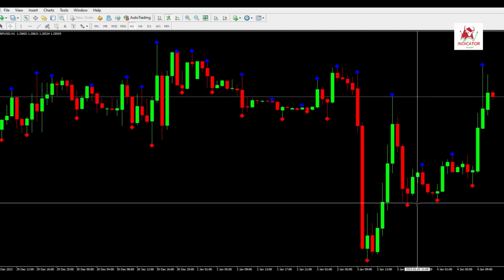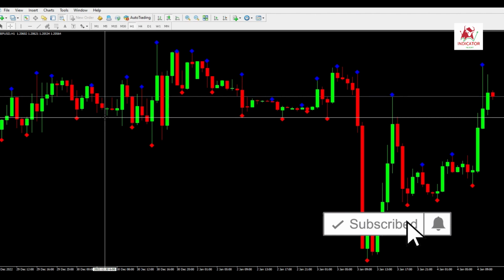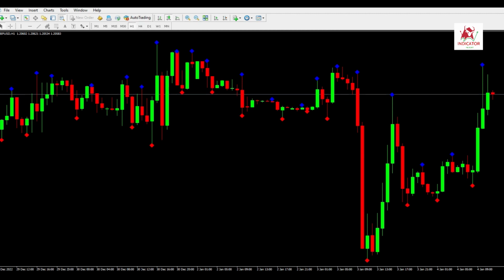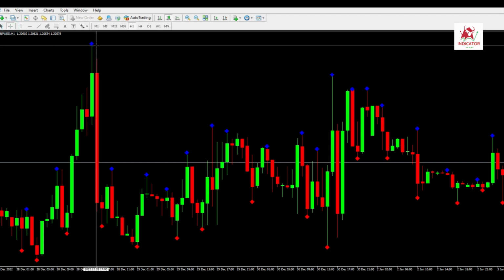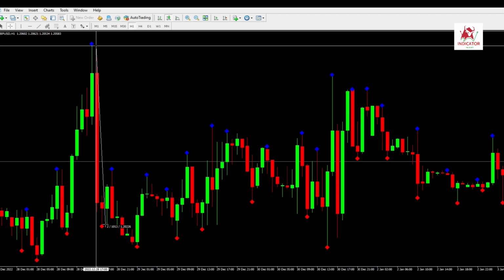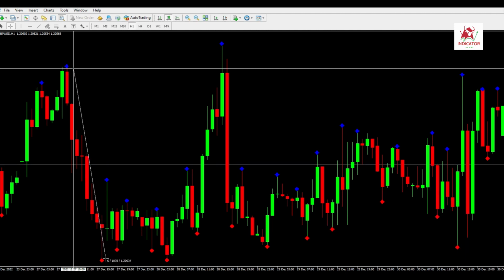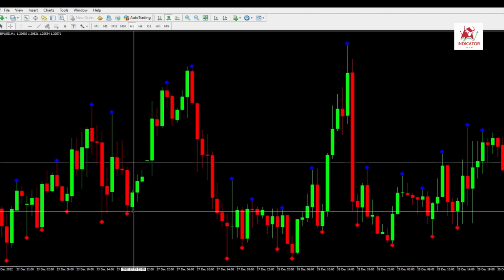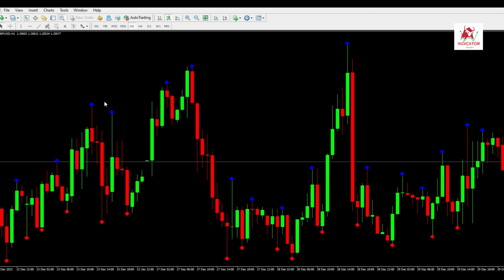Best Scalping Indicator | Best MTF Fractals Trading Strategy: 100% profitable scalping strategy